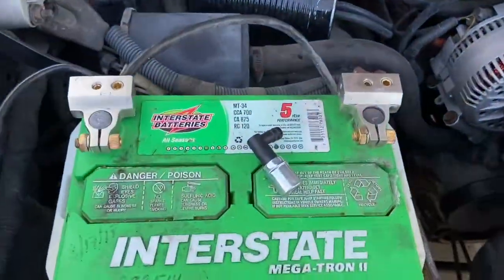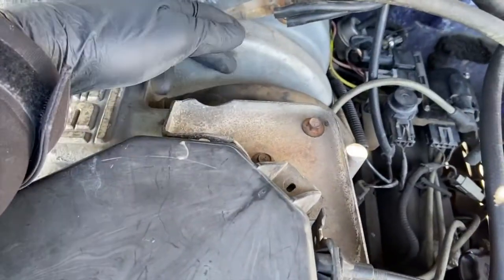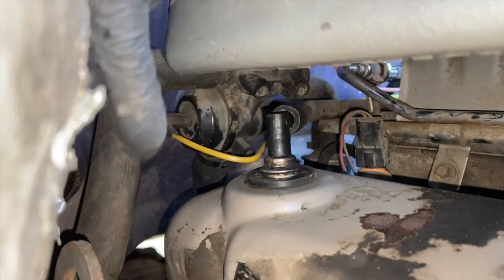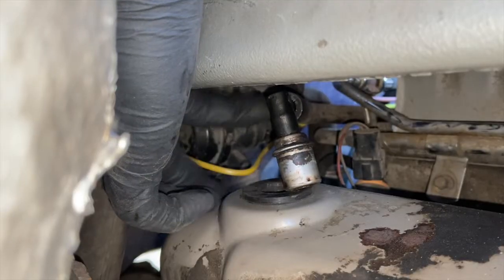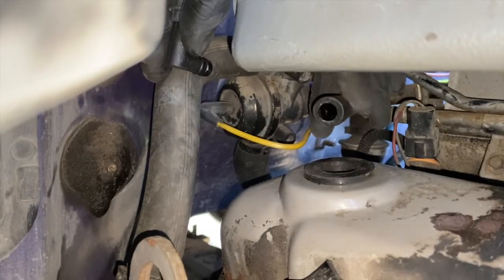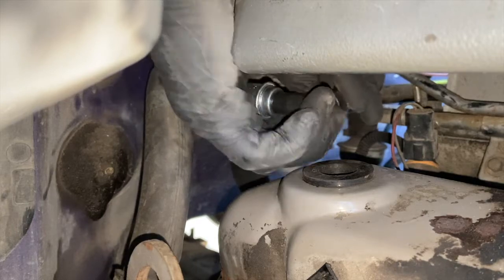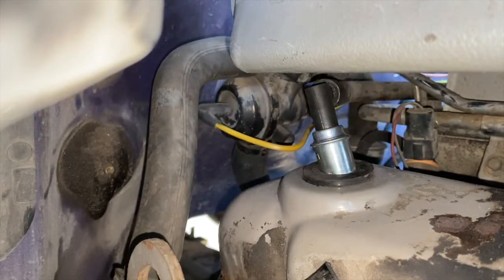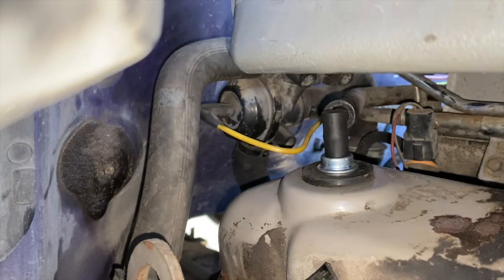How to Replace PCV Valve on 5.0/302 Engine | 1995 Ford F150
Here's how to replace the PCV valve on the 5.0/302 Ford F150.
The PCV valve is a essential part of the air management on an engine. If your PCV valve is bad is can case: misfires at idle, lean air-fuel mixture, increased oil consumption, hard starting, rough idle,  and oil fouled spark plugs.
It’s simple and easy to replace and the part is cheap. Definitely replace the PCV on mile mileage vehicles.

🚧Link for the PCV valve

To replace the PCV (positive crank case vent) valve,  you reach under the intake plenum (upper intake manifold) and protruding from the back of the passenger side valve cover is the PCV valve. You will need to detach/unhook/pull off the rubber hose connected to the PCV. The hose isn’t clamped on. It’s just pushed onto a barbed fitting. Once the hose is off, pull up on the PCV valve and it should come right out of the rubber grommet holding it to the valve cover.
To install a new PCV, just push the rubber hose onto the barbed fitting on the new PCV and then push the PCV back into the rubber grommet on the valve cover. Finished!

This process should work on 1992,  1993, 1994, 1995, 1996 Broncos and F150s with the V8 302 and 351.

⏰ Time Stamps:
0:00 Intro